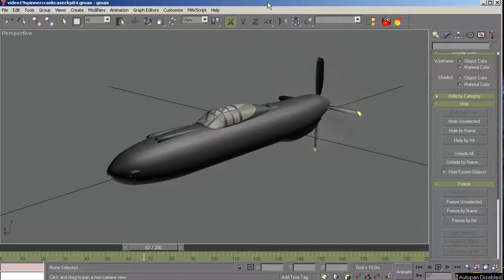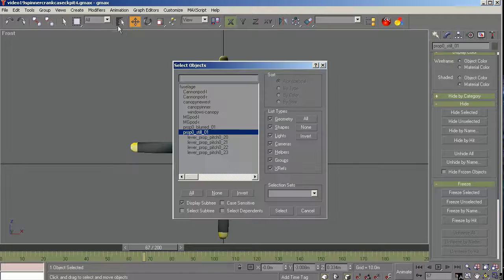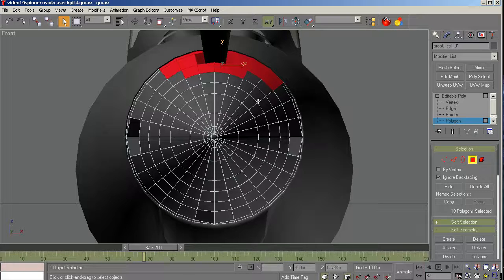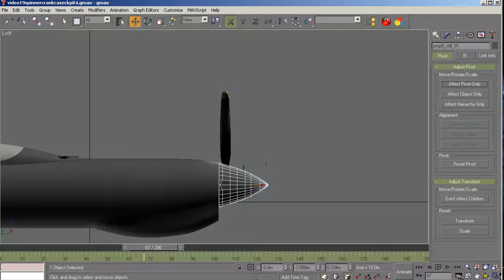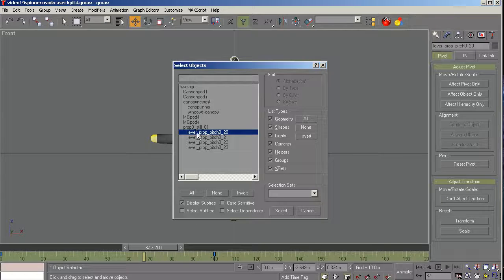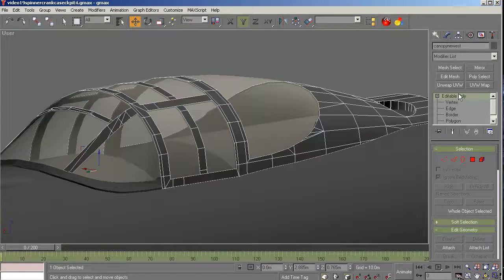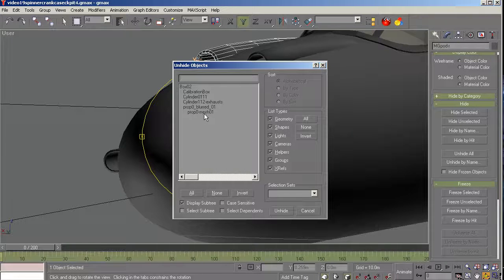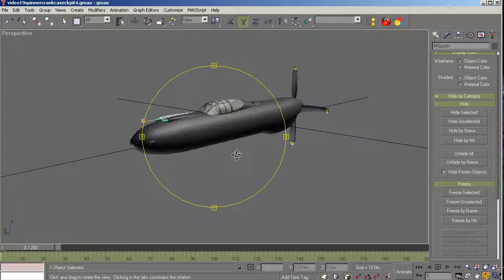Gmax 1.2 for the Beginning Modeler #19 - Finish Fuselage - Part 2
Objective: Add Props. spinner cutouts, canopy inner skin, gun ports, and exhaust ports

Steps:

1) Use the array tool to demonstrate prop and spinner propagation
2) Explain use of cylinders to create gun ports
3) Boolean exhaust ports
4) Create inner skin of canopy